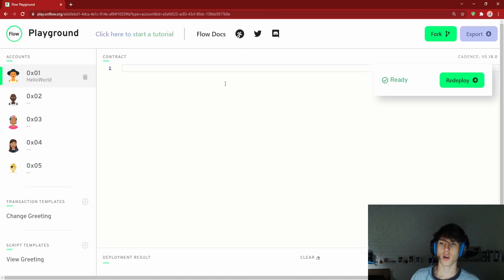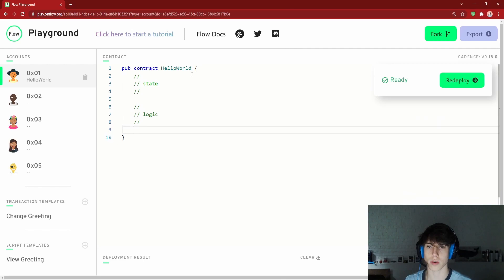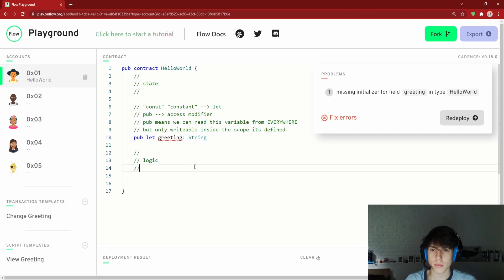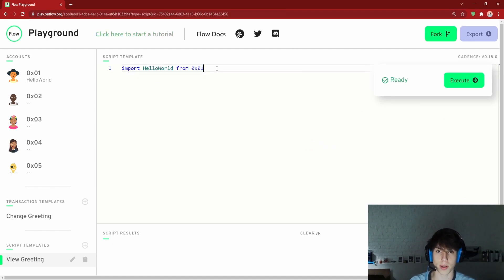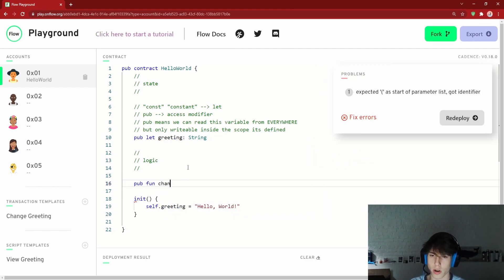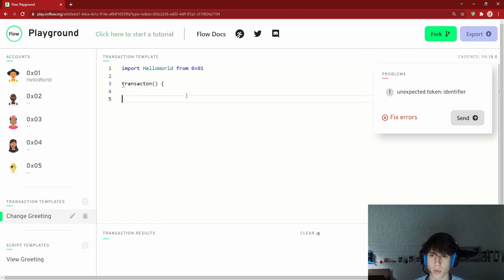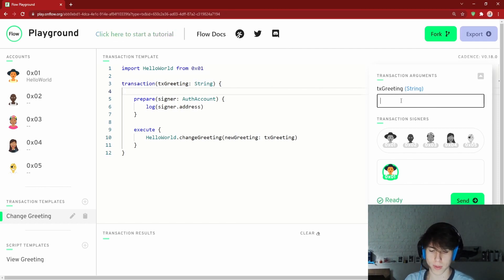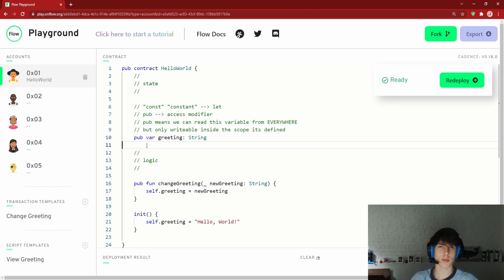Learn Cadence (Part 4) - Writing our First Smart Contract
We learn some basic syntax by writing our first smart contract in Cadence. We write a simple contract, a script to view our state, and a transaction to modify the state. We also learn some basic Cadence syntax along the way.

💚 I founded the first DAO on the Flow Blockchain. Come join us!

Timestamps:
00:00 - Intro
00:50 - Note about Syntax
01:50 - Writing our First Smart Contract
06:05 - Writing our First Script
09:40 - Writing our First Transaction
13:18 - Outro